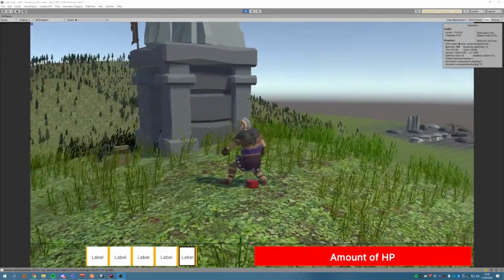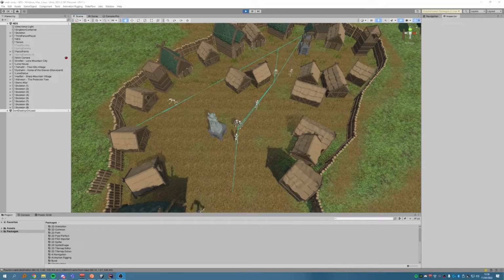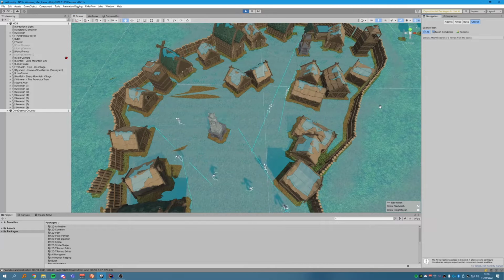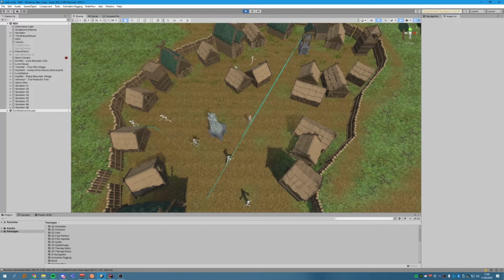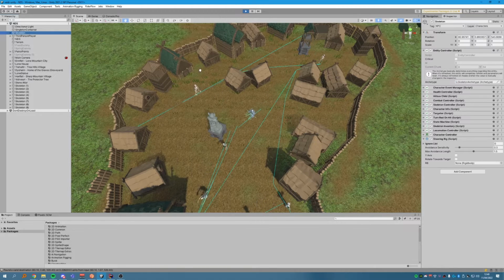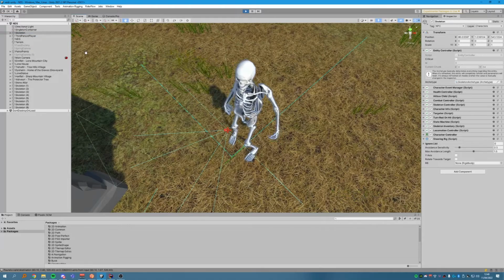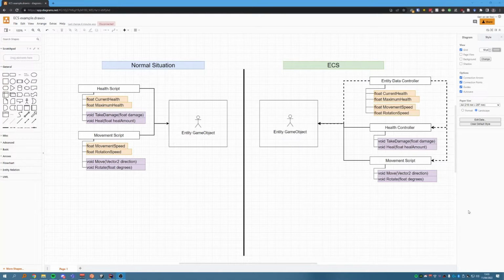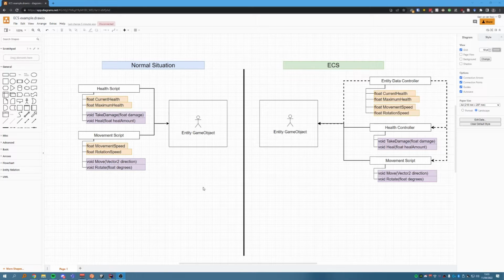Veidr - Development Update #2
Another small update regarding our upcoming game, Veidr.
- Camera Update
- AI Pathfinding
- ECS